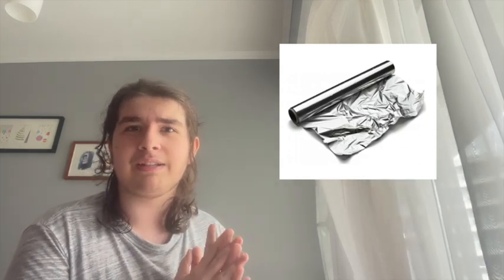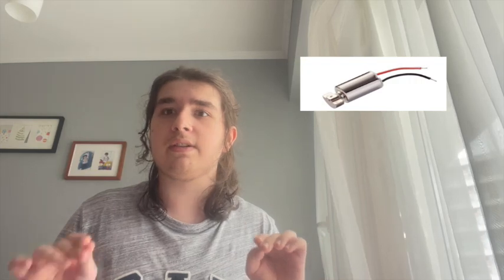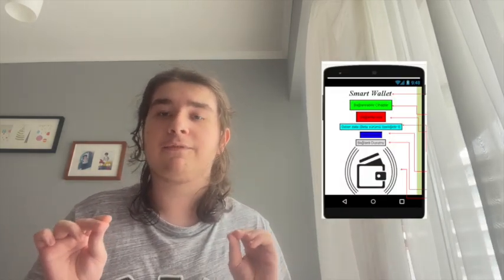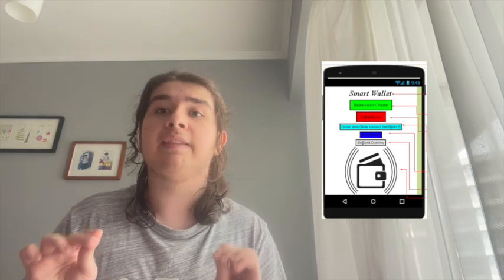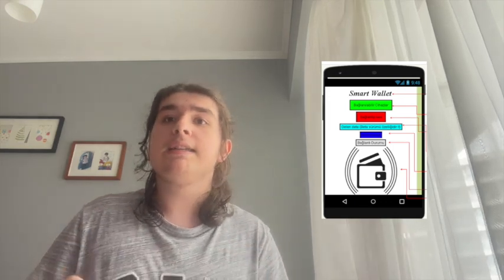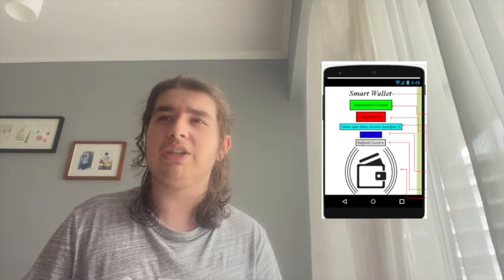WISF2021_TCS-HS-009_ProTech Wallet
Video Presentation of Soorena Behramnad and Berzan Musa Atlı from Okyanus Collage, Turkey for World Innovative Science Fair 2021

Project ID: TCS-HS-009
Title: ProTech Wallet